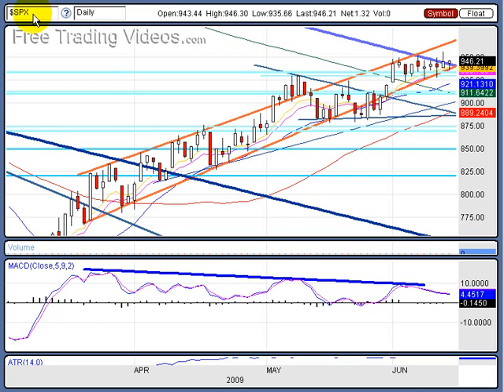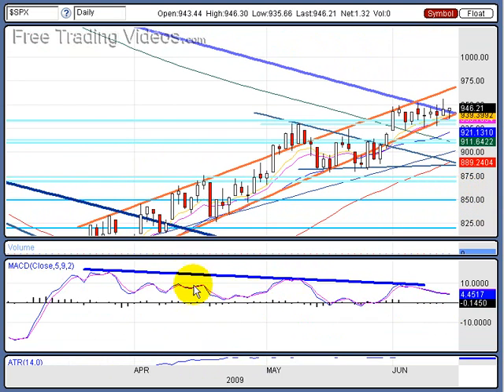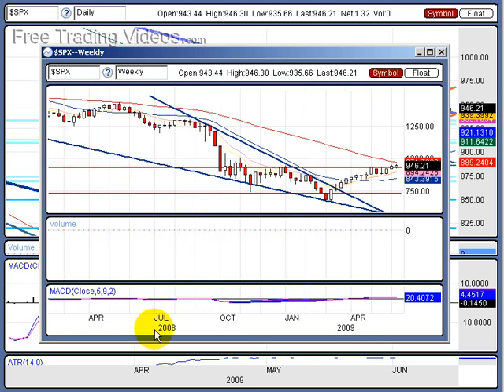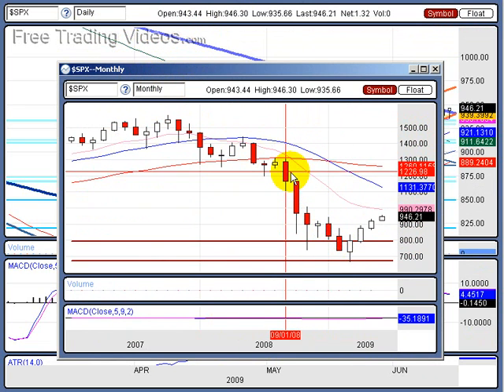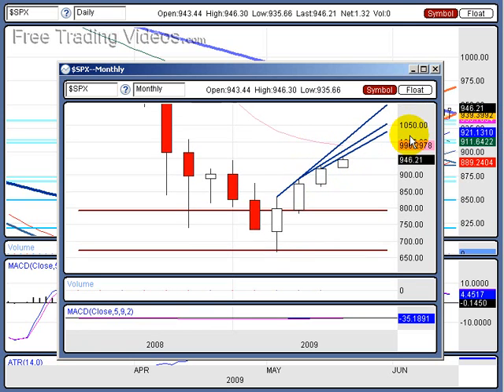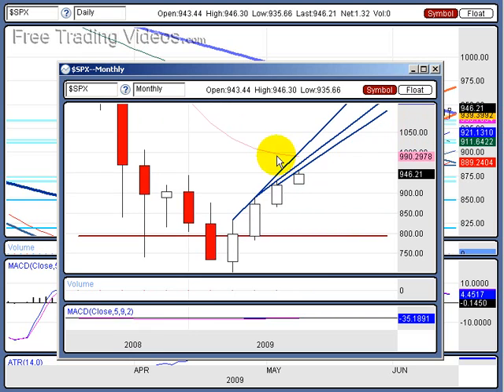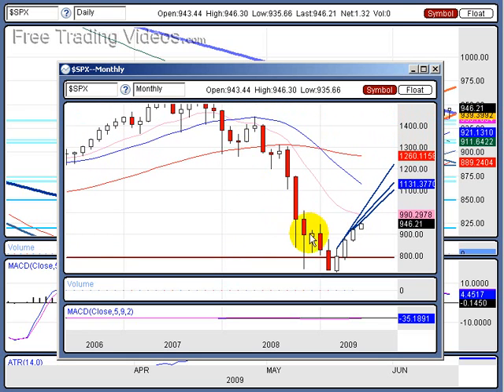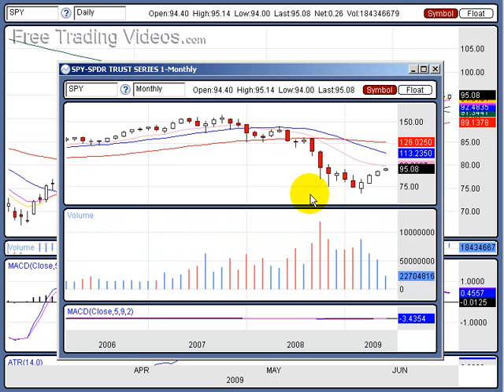June 14, 09: Weekend Edition Stock Market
This is nearly a 10min stock trading video reviewing the daily, weekly and monthly chart of the $SPX.  In this trading vid you will see more advanced technical analysis than usual.  Get out your note pad and take good notes.